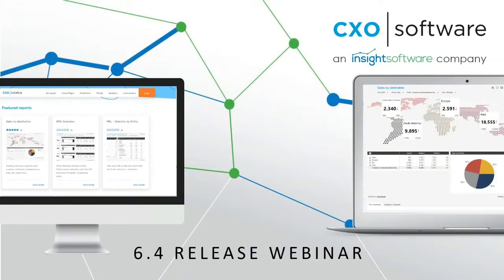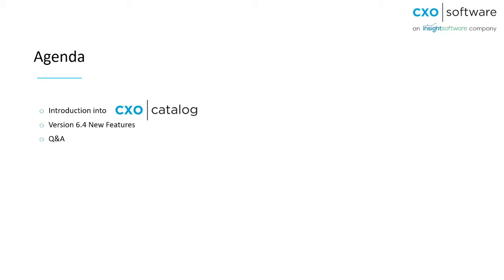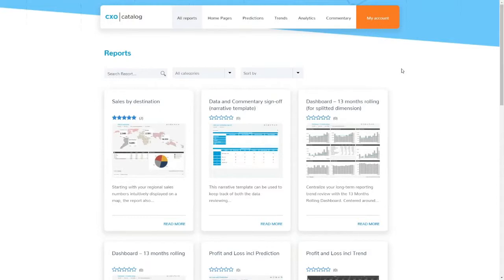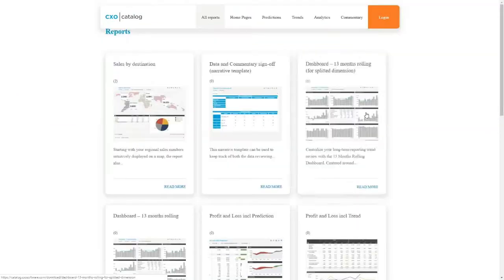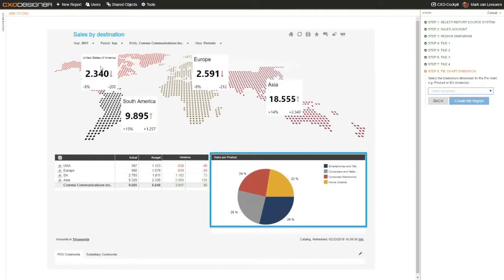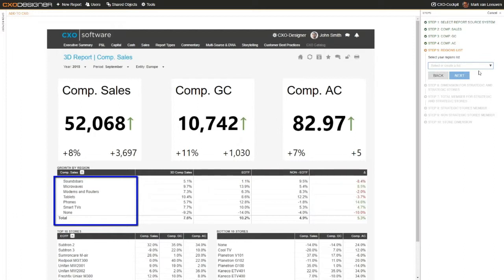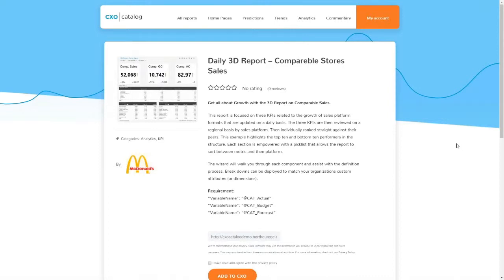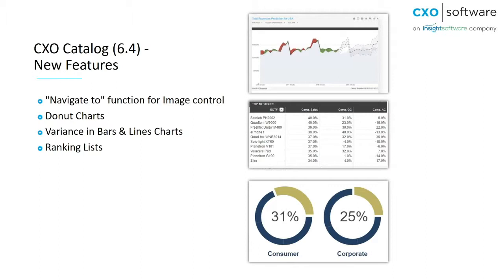CXO Software 6.4 Release Webinar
Back in 2007 CXO Software was founded with a clear vision in mind: to create a community-driven financial and performance reporting solution. Over the years, we’ve worked hard to provide our customers with standardized reporting solutions, and to drive collaboration between different users and reporting teams.

Now, with CXO Catalog, we are going one stage further. This new feature of CXO allows users to directly share their best practice dashboard innovations with the whole community. There’s really nothing like this available anywhere else on the market!

Be the first to learn all about the CXO Catalog and the other new features we have developed based on your input!